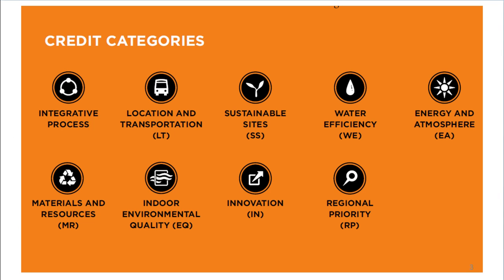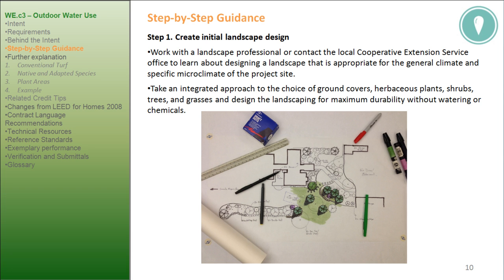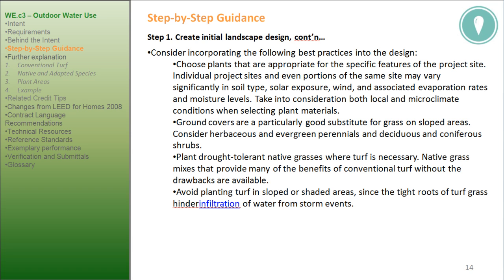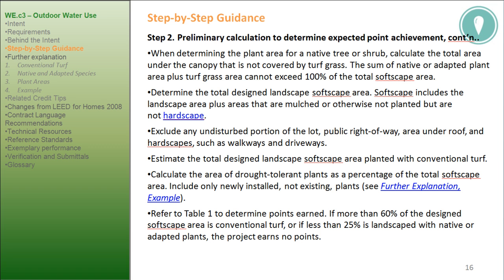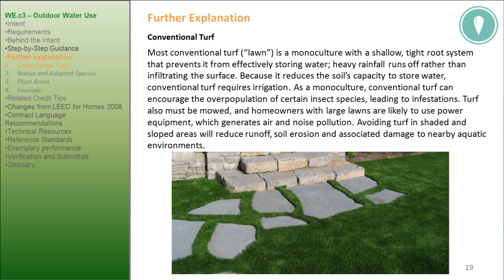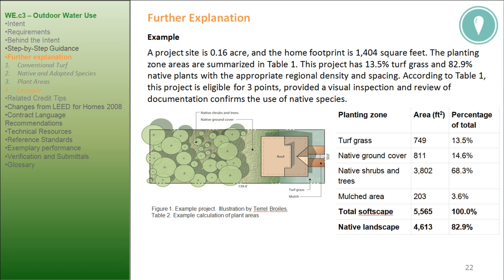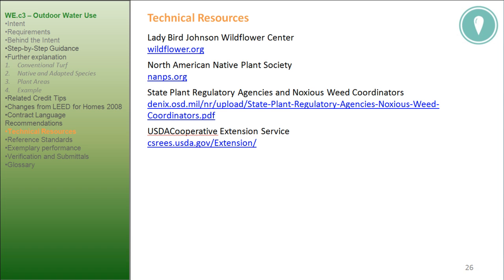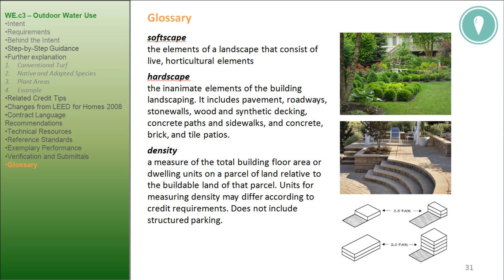LEED v4 Homes - WE c3 Outdoor Water Use (Part 17)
This is the part 17 of the LEED v4 Reference Guide for Homes Design and Construction On-Line Review.